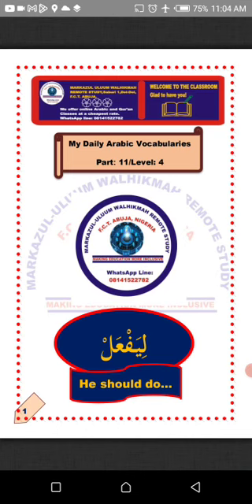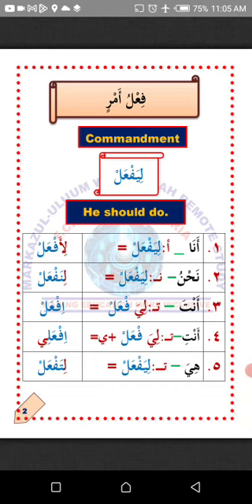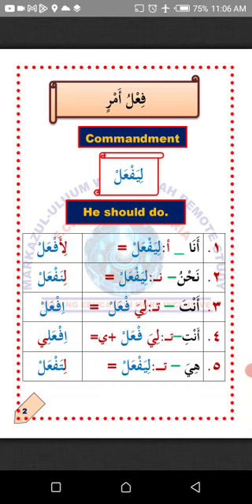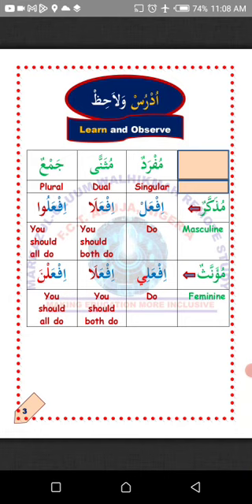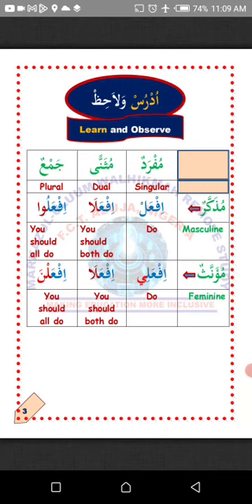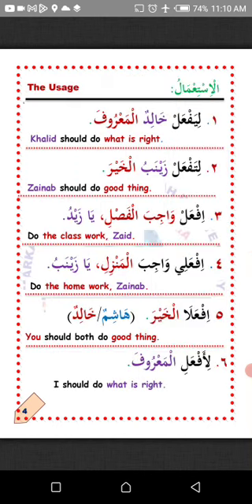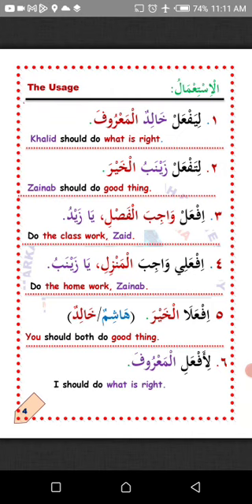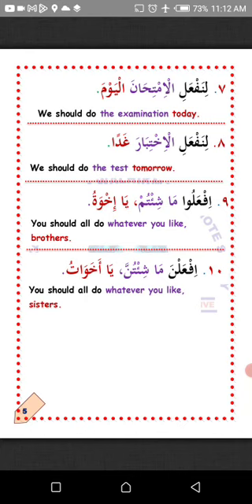Arabic Daily Vocabularies- Part: 11/Level :5